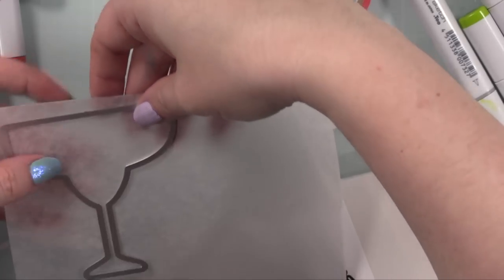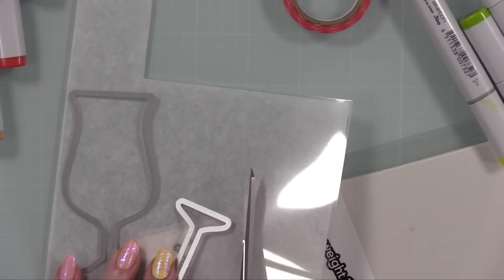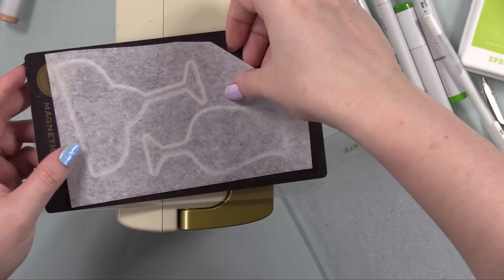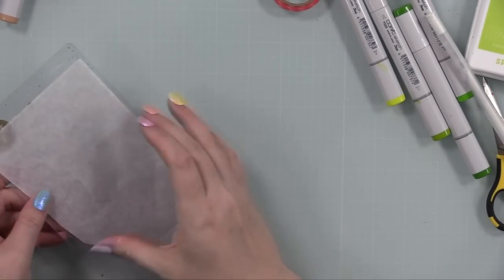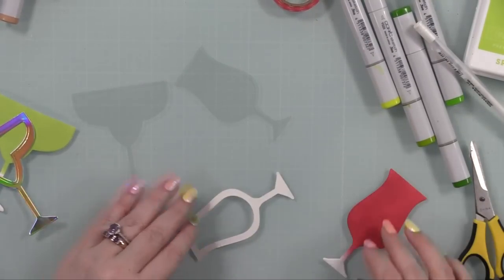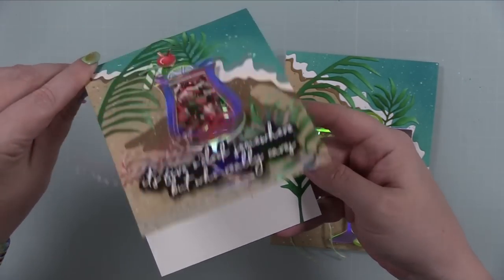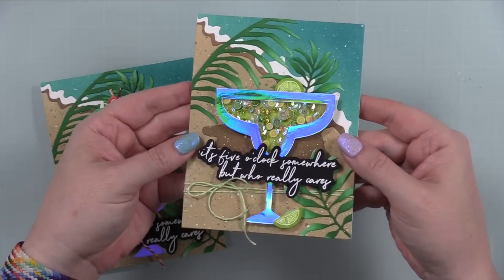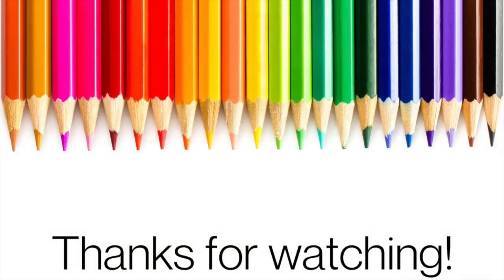Cocktail Shaker Cards | Picket Fence Studios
• Picket Fence Studios Scene Building: Seashore A2 Vertical Cover Plate Die *

• Anna Griffin EMPRESS MINI Die Cutting and Embossing Machine